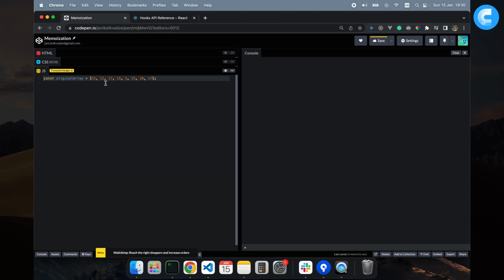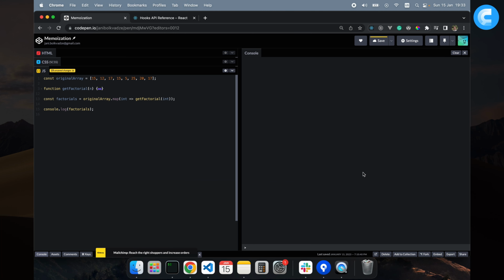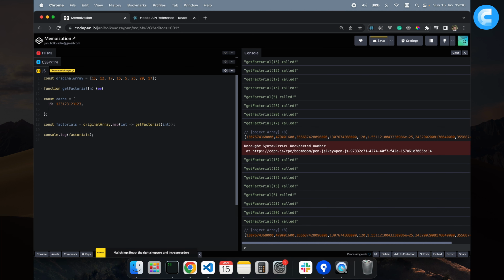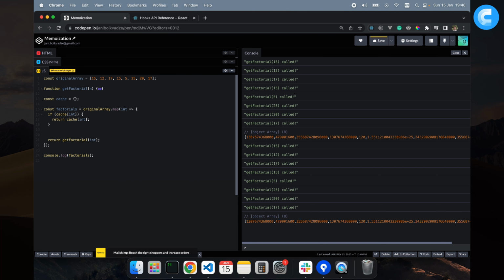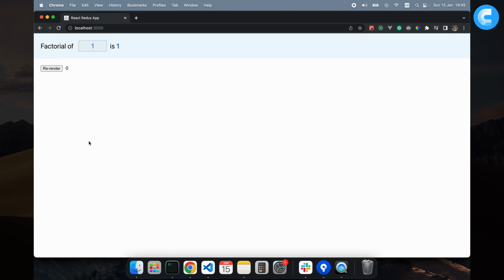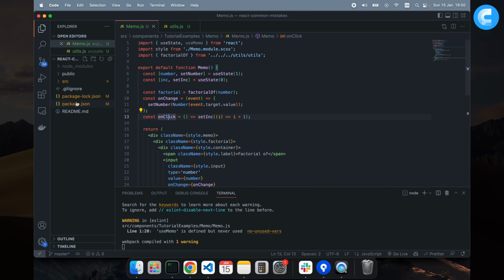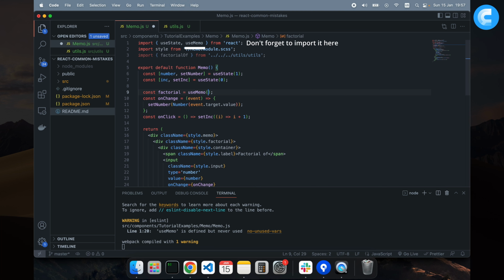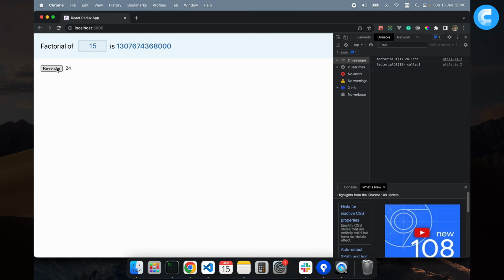What is Memoization technique and how to speed up your React app using useMemo hook